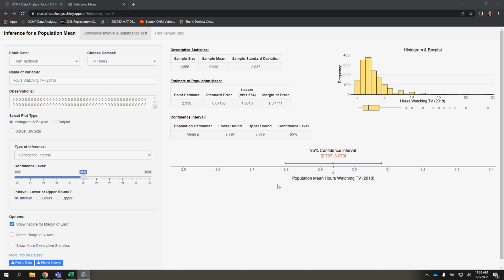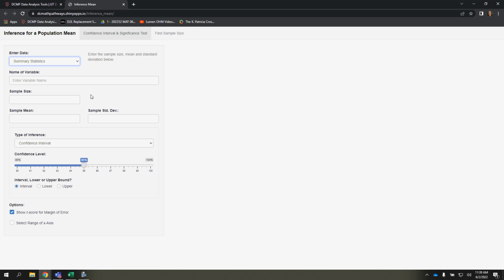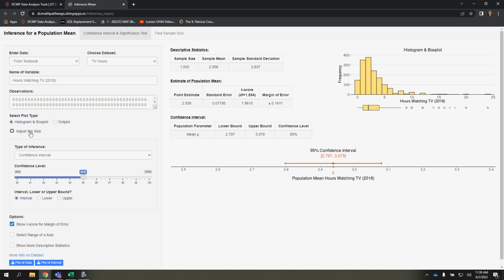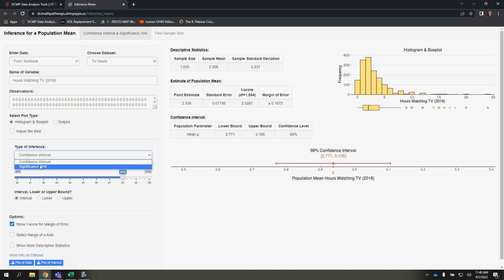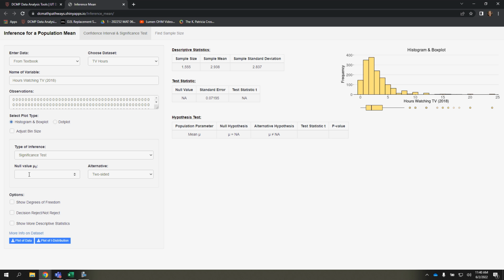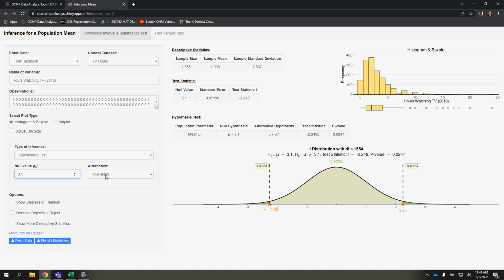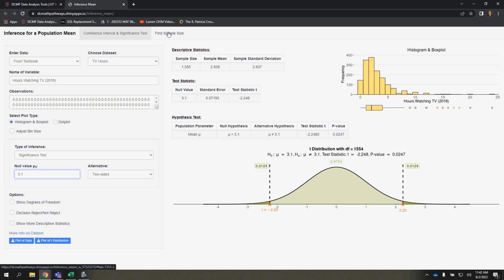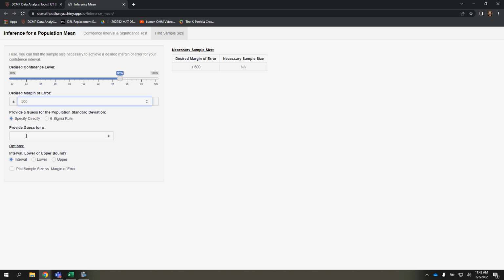Inference for a Population Mean